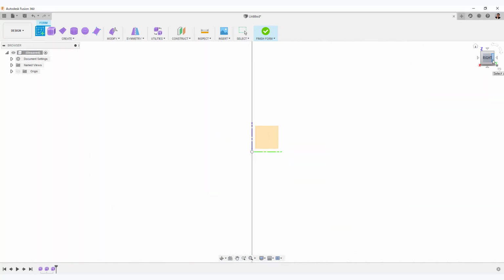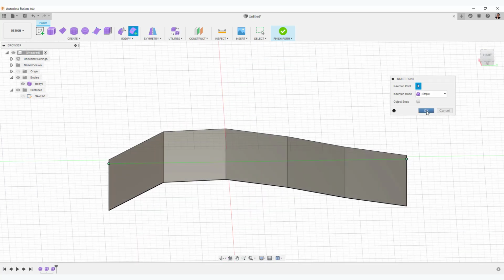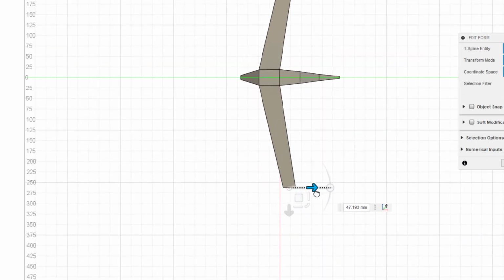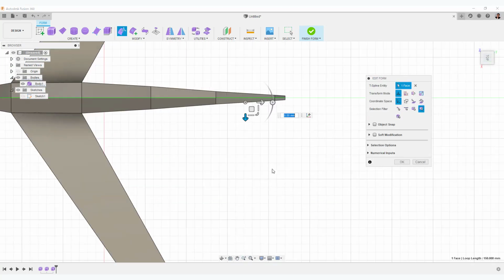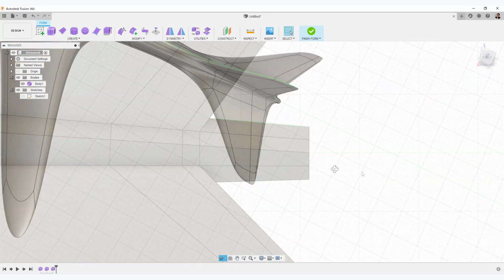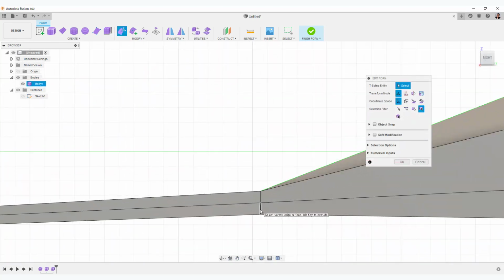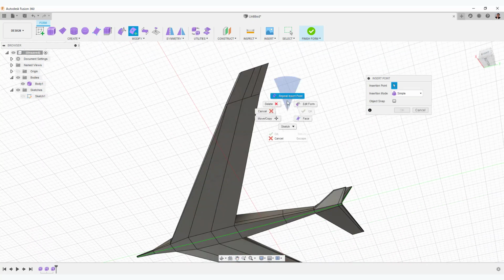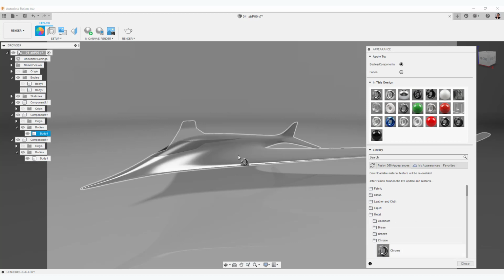【Fusion360 Tutorial G-Method Vol.04 in English】Chapter4 Flowing airplane design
Chapter4 Flowing airplane design
This is a unique workflow to start modeling from curves.
This workflow is a necessary idea for car modeling.
If you are looking for car modeling, please practice this chapter.